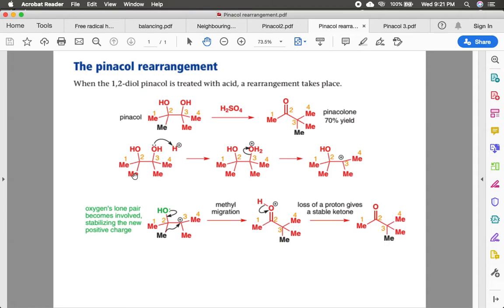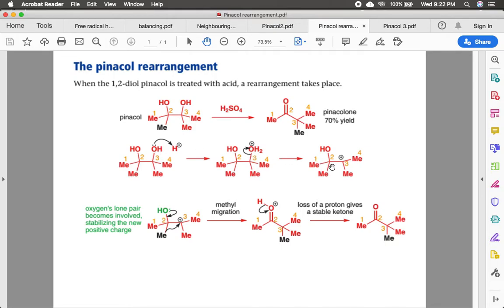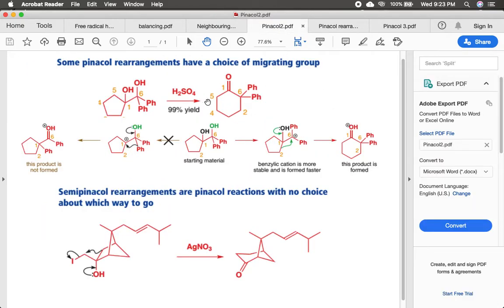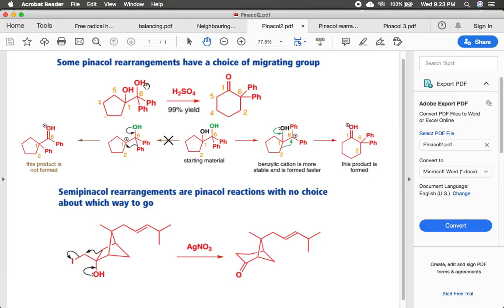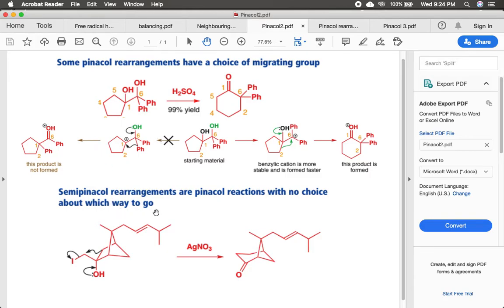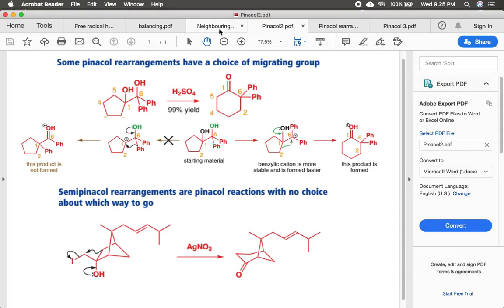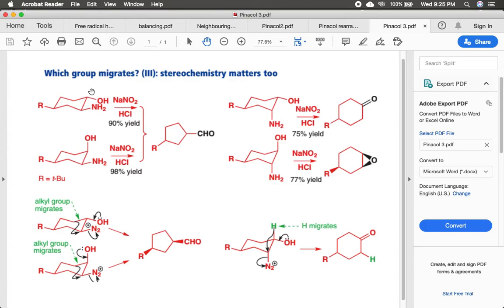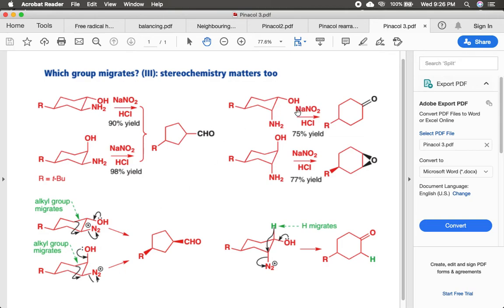Pinacol Pinacolone rearrangement